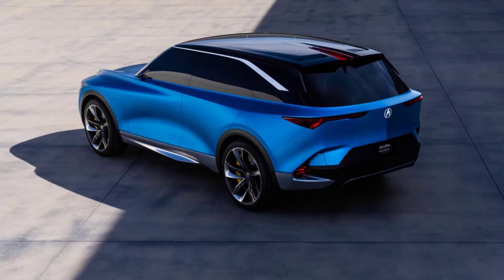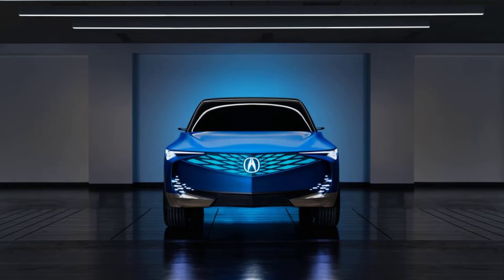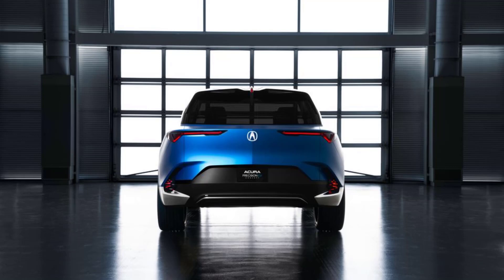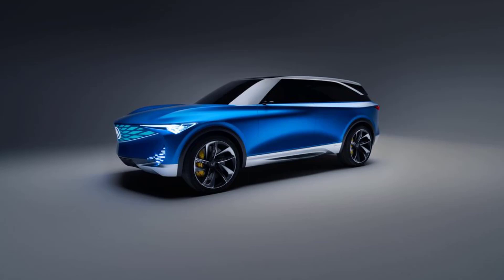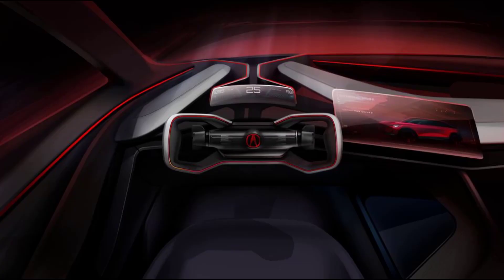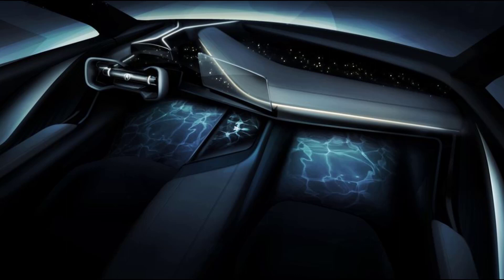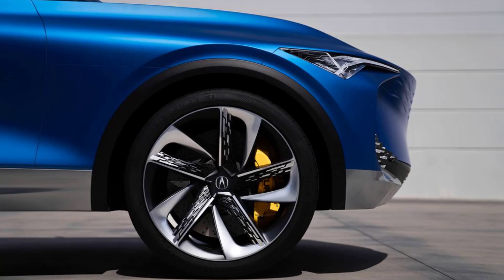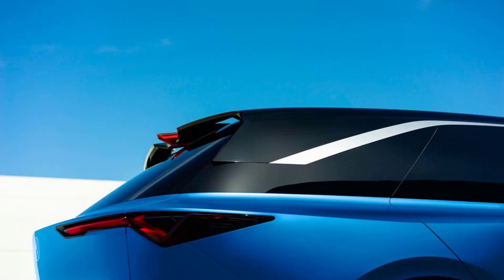NEW 2024 Acura Electric Car Coming!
The Acura Precision EV Concept provides a glimpse of the styling direction for future Acura models.
It’s an evolution of the 2016 Precision Concept design language, with a focus on electrification.
The dual-mode cockpit is designed for both performance and autonomous driving situations.
When Acura’s original Precision Concept debuted in 2016, it provided a visual roadmap for every future model. Staying true to that promise has resulted in today’s cohesive-looking lineup. Now, that established aesthetic is getting a glow-up in the form of the Acura’s Precision EV concept. Much of the styling seen here will debut shortly on an all-electric Acura SUV, slated to use GM's Ultium battery platform, that is set to go into production as a 2024 model.